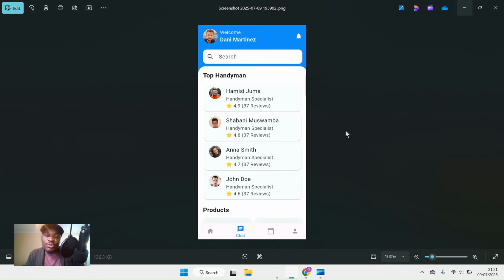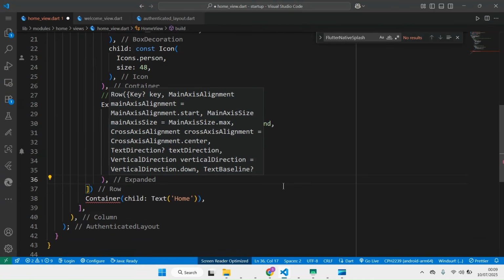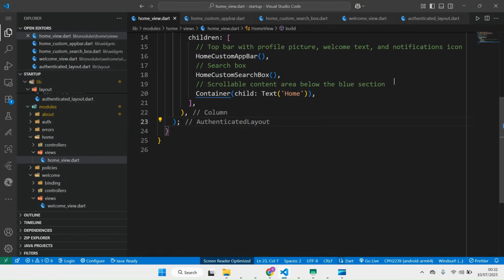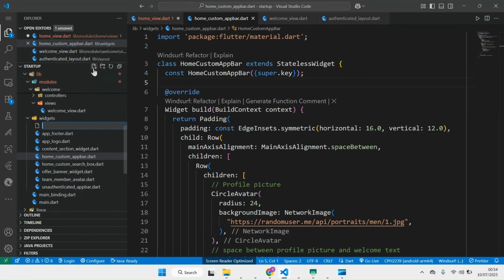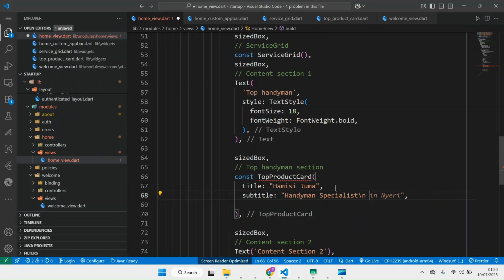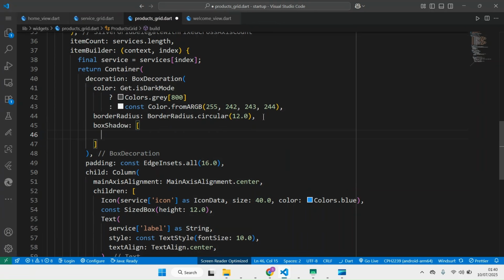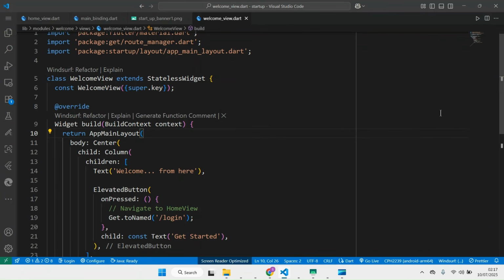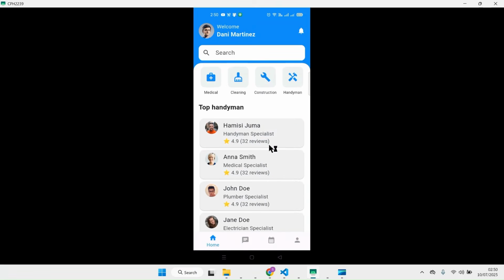Build a Modern Home Screen UI in Flutter | Full Tutorial for Beginners (2025)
In this Flutter tutorial, we'll walk you through how to design a clean, modern Home Screen UI using Flutter widgets and best practices. Whether you're a beginner or looking to level up your Flutter UI/UX skills, this is the perfect starting point.

👨‍💻 You'll learn how to build:

Responsive layouts

Custom top app bars

Avatar & profile sections

Reusable service grids

Top product display cards

🎯 This UI design is ideal for apps like e-commerce, handyman services, or any modern mobile layout built with Flutter.

⏱️ Timestamps:
00:00 - Intro & What We’ll Build
03:46 - Project Architecture & File Structure
04:35 - Building the Welcome Section
07:56 - Designing UI Sections
33:22 - Scrollable Content Area
38:40 - Top Products Card UI
49:50 - Service / Product Grid Card
1:25:02 - Bottom Navigation with GetX Controller
1:40:35 - Welcome Screen UX
1:55:37 - Final Preview & Wrap-up